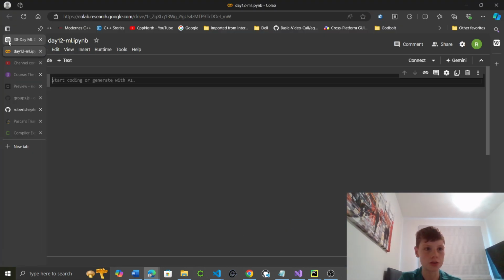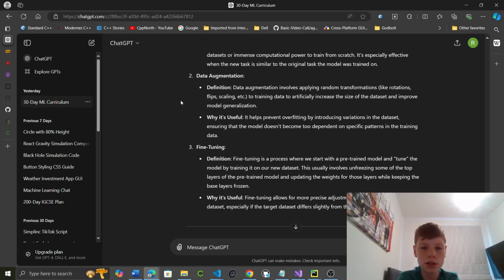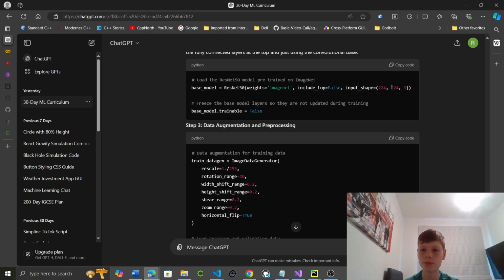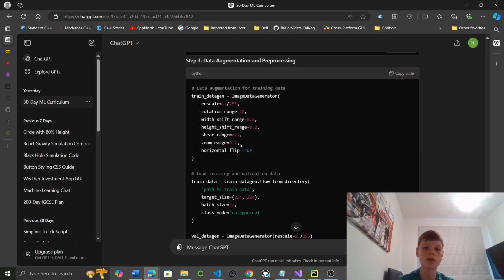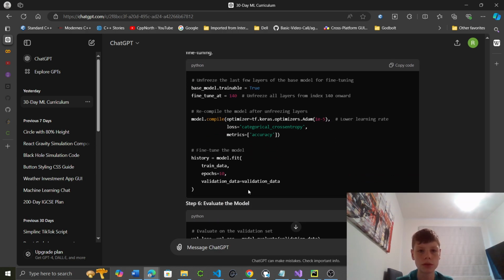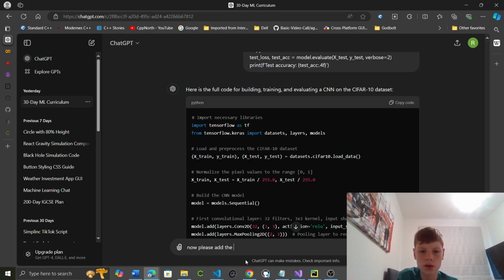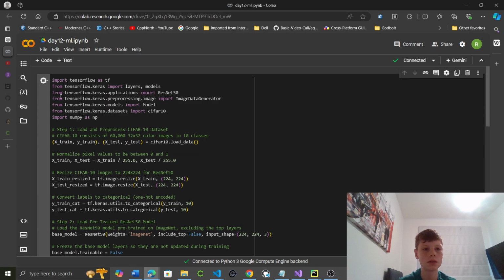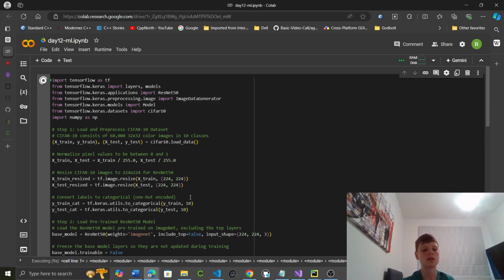day 12 of learning ml from chatgpt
pretrained cnn's.